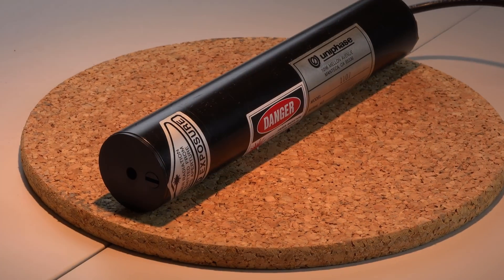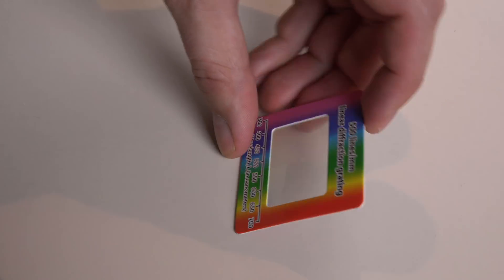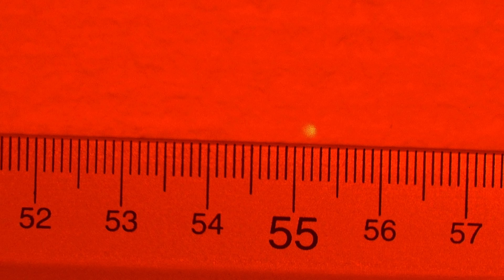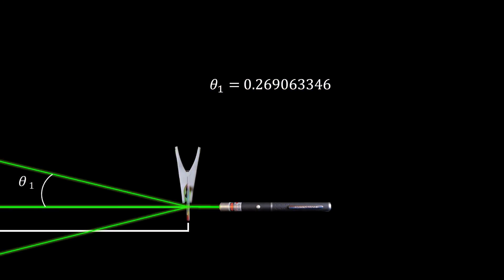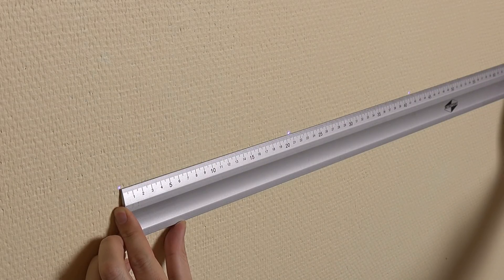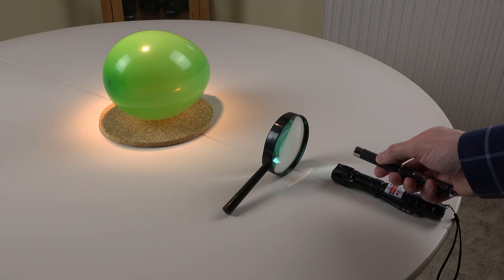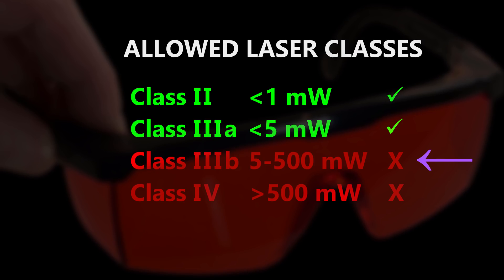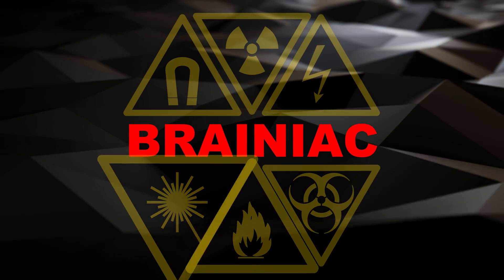MISLABELED LASER | Power and wavelength?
Can you trust the label on a laser? In this video I try to confirm the power and wavelength on a suspicious laser pen.

MUSIC CREDITS
Timecodes: 0:00 + 0:36 + 5:55
ISRC: USUAN1100655

Timecode: 4:25
ISRC: USUAN1100290

Timecode: 7:52 - end
ISRC: USUAN1200099